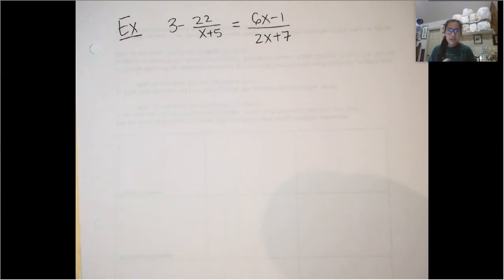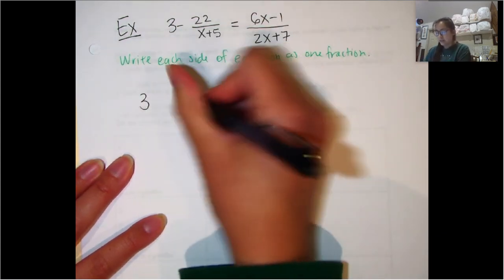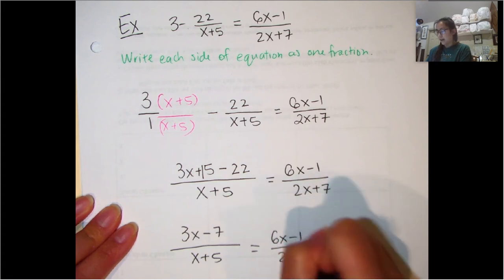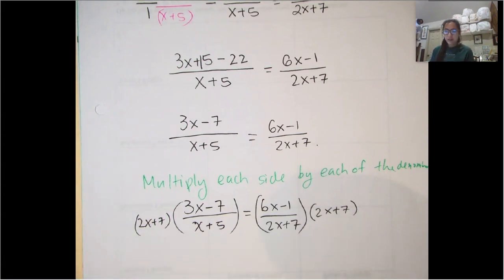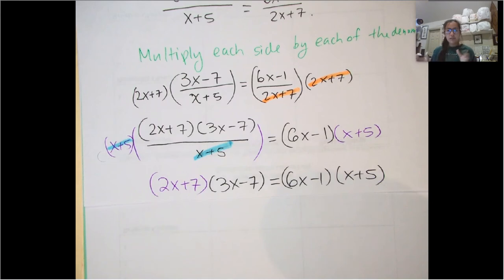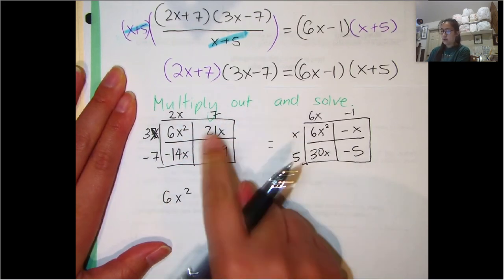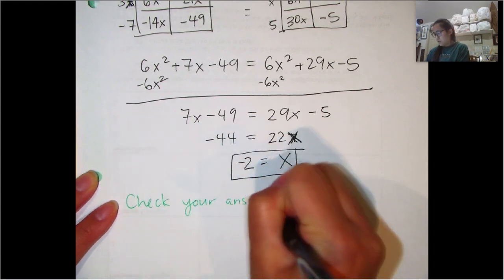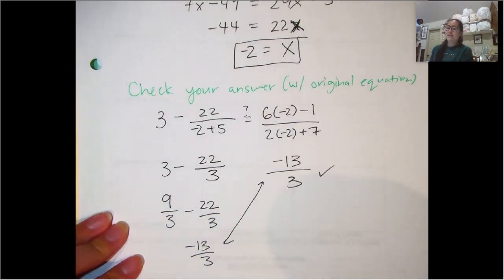Rational Equations [2]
Ms. Lee from SAMOHI goes over how to solve another rational equation [where you have to convert a constant/term into a rational expression].